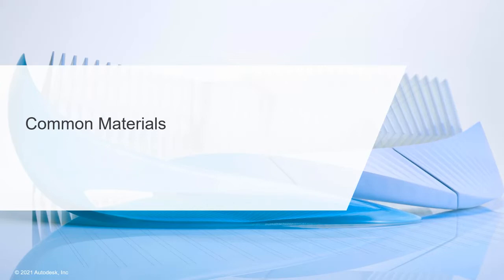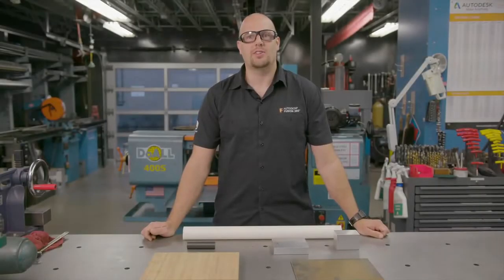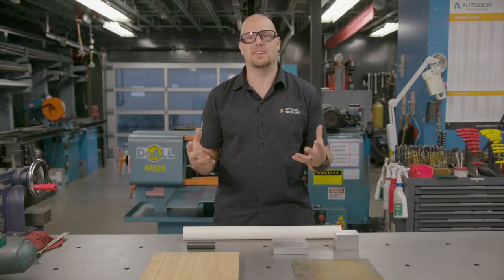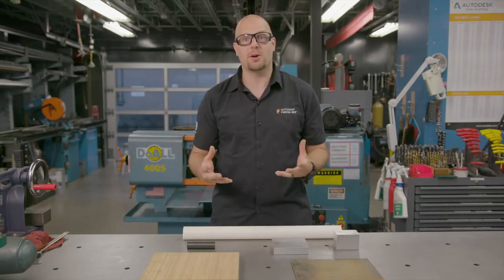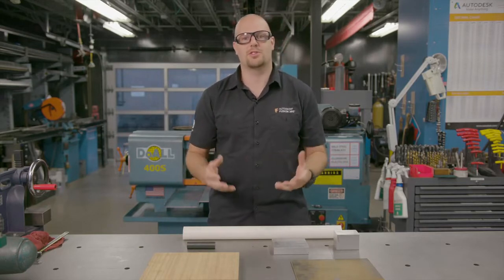Common materials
Learning Expressway

Exams
3D Printing
Robotics & Drones
Engineering Modules

engineering
science
technology
mechanical
animated
animation
3d animation
drone
robot
peltier
refrigeration
3D Printing
Modules
Exam
CAD
CAM
CAE
Applications
Models
MCQ
Lean
Circuit
Analysis
Digital
Electric
motor
Electronics
Drawings
Fluid
Manufacturing
Materials
Technology
Microcontrollers
Motion
Control
Fundamentals
Process
Programmable Logic Controllers
PLC
Sensor
switches
Strength
Materials
Thermal
Automobile
Thermodynamics
refrigeration
Industrial Robotics
Wearables
Fusion 360

3D Printed Ideas
3D Printer Models
3D Printing Applications
3D Printing Comparison
3D Printing Definition
Rapid Tooling
Selective Laser Sintering (SLS)
Stereolithography (SLA)
5S - Lean Manufacturing
Electronics Fundamentals
Engineering Drawings
Fluid Mechanics
Manufacturing
Materials Technology
Mathematics
Microcontrollers
Motion Control
Physics Fundamentals
Process Control
Thermal
Automobile
Thermodynamics
Drones Model
Industrial Robotics
Robots Model
Soft Robotics
Projects
Mechatronic Concept Design
Fusion 360
Additive Manufacturing
Product Design
Inspection
Machining
Milling
Turning
Modeling
Sketch
Solid Modeling
Injection molding
Simulation
Manufacturing
Generative Design
Learn Fusion 360 in 90 Minutes
Administrative
Aptitude
Birla
BITS
Certificate
Courses
Degree
Diploma
Engineering
Entrance
Exam
Examination
Expressway
Formulae
GATE
IAS
IES
Imperial
MCQ
Mechanical
Electrical
Electronics
Software
National
Notes
Problems
Questions
References
Science
Solved
SSC
Technology
UPSC
VIT
VITEEE